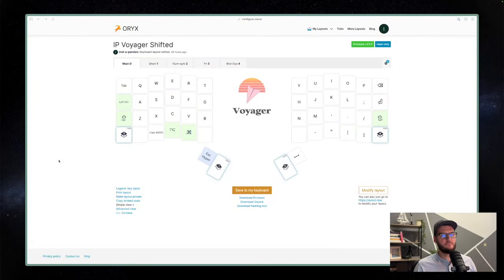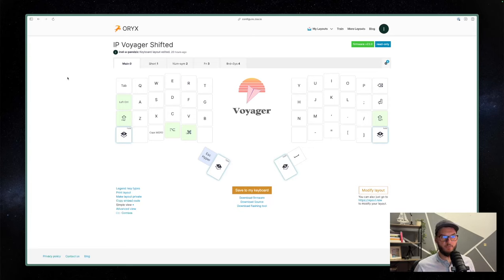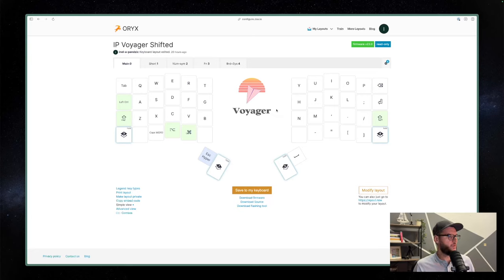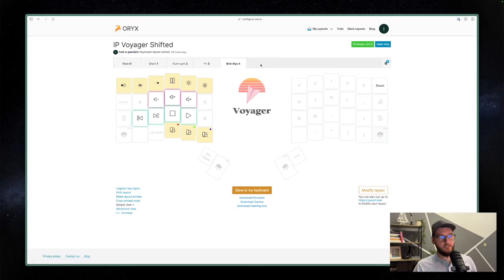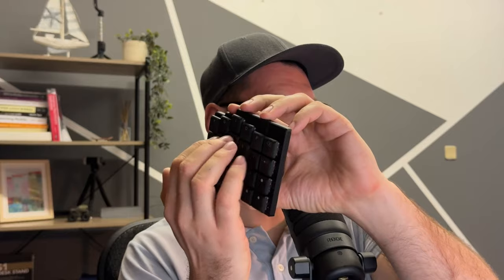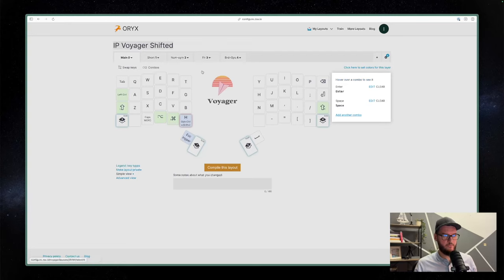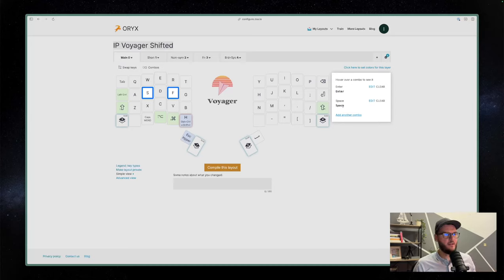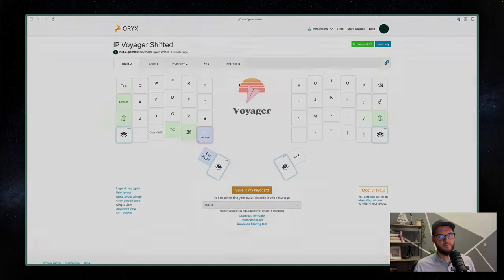ZSA Voyager - The Best Keyboard for Programmers?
I'll try to show why ZSA Voyager is probably the best keyboard for programmers who want ergonomics and efficiency.

Contents:
00:00 Intro
00:31 Intro to keyboards
01:37 Ergonomic Split Keyboards
03:52 ZSA Voyager
08:34 Oryx Configurator
16:22 Cons to ergonomic keyboards
17:35 Conclusion and outro